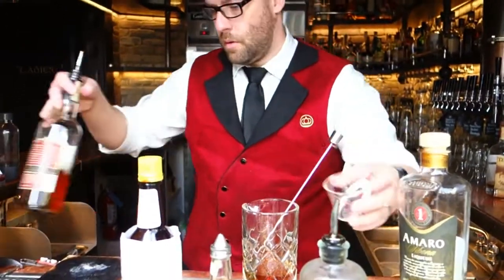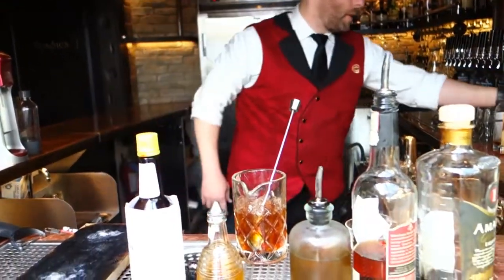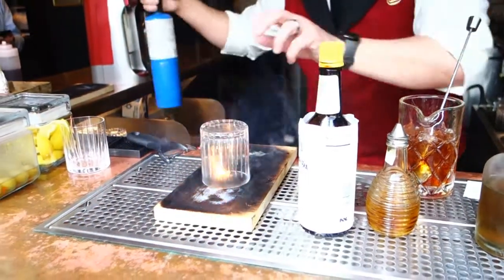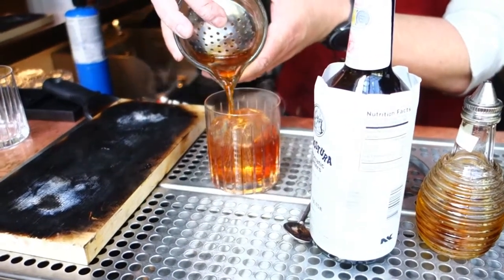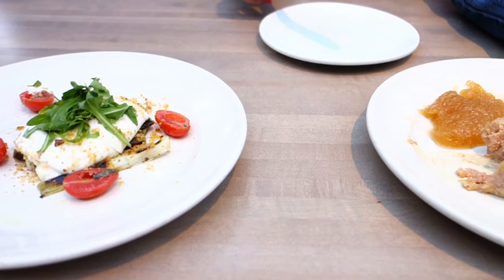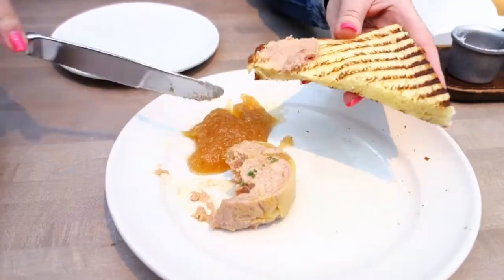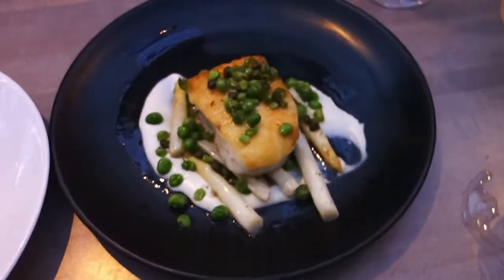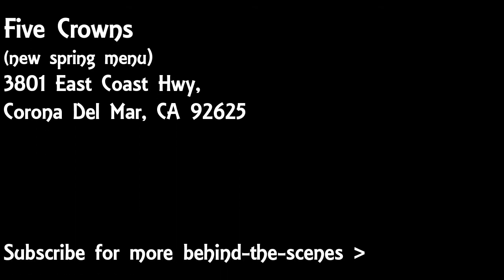Five Crowns Spring Menu Preview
This week we did a preview of the new delicious spring menu at Five Crowns. Their mixologist gave us a demonstration on how to make his famous The Ugly Gentleman drink using a blowtorch. These drinks just keep getting more and more complex, I love it!

Enjoy and as always you can see all the pictures and the entire recap